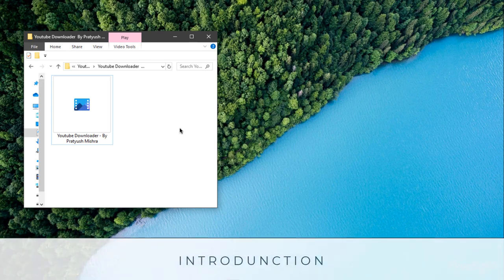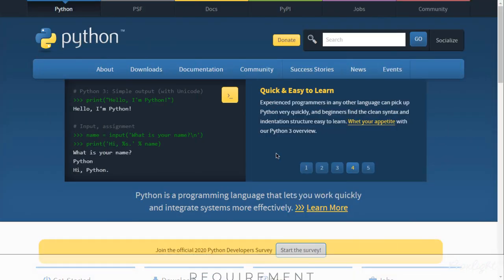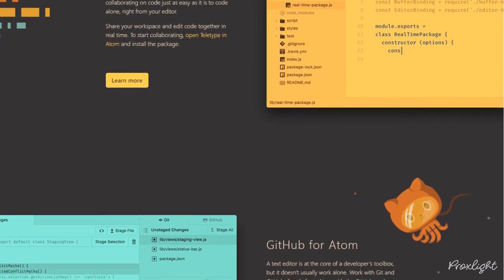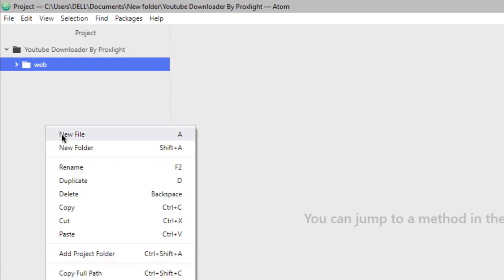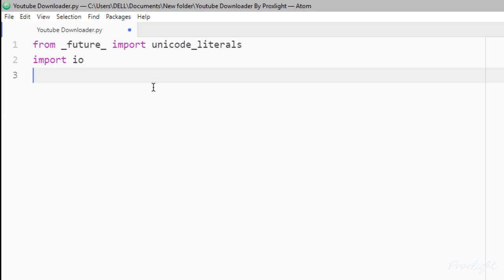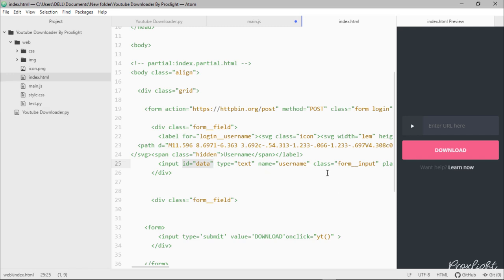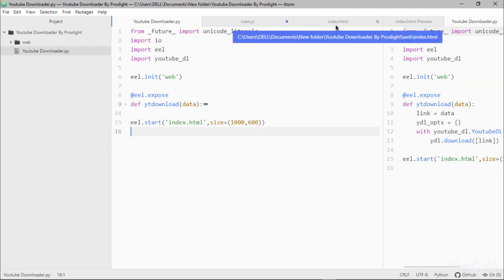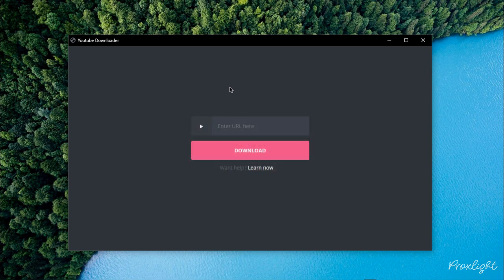Python Eel - Create and Package Desktop Apps | Modern GUIs with HTML and JavaScript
In this video, I demonstrate how to use the Python package Eel to create applications that have a Web UI with a Python backend.

We will be making a Youtube Downloader in order to learn eel thoroughly.

"Eel is a little Python library for making simple Electron-like offline HTML/JS GUI apps, with full access to Python capabilities and libraries.

Eel hosts a local webserver, then lets you annotate functions in Python so that they can be called from Javascript, and vice versa.
Eel is designed to take the hassle out of writing short and simple GUI applications. "

Chapters :

Introduction      00:46

Requirements   02:38

Coding               04:53

Packaging         20:44